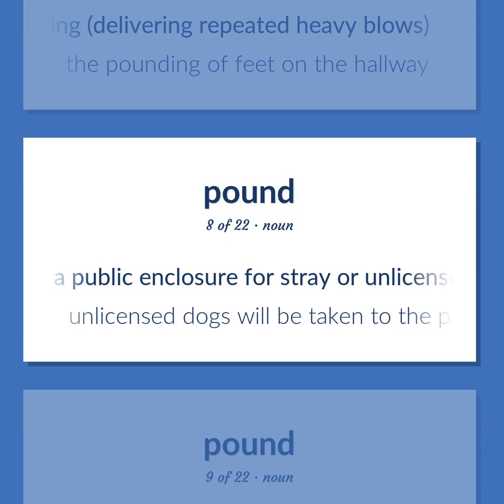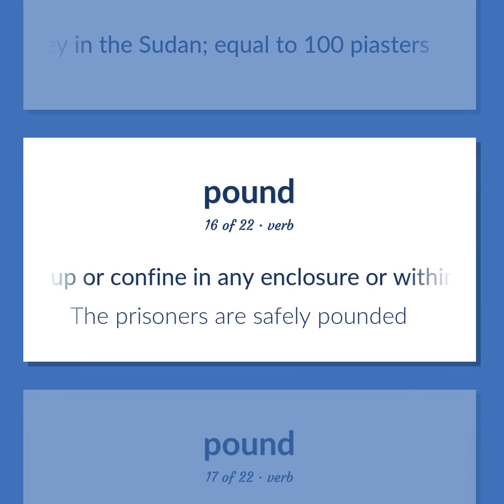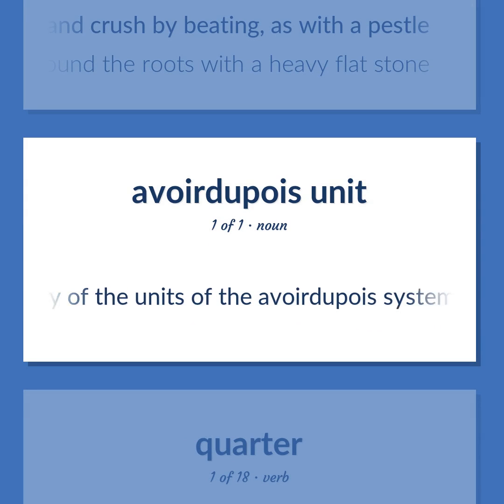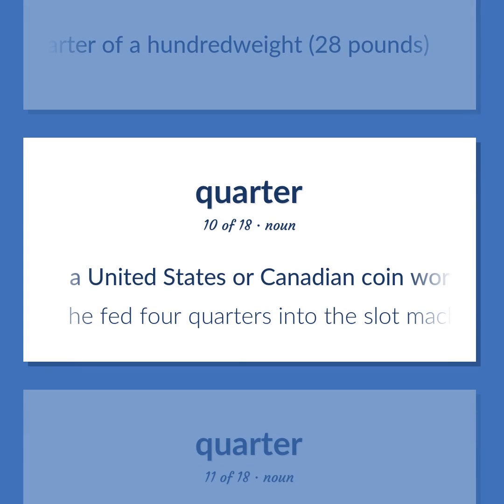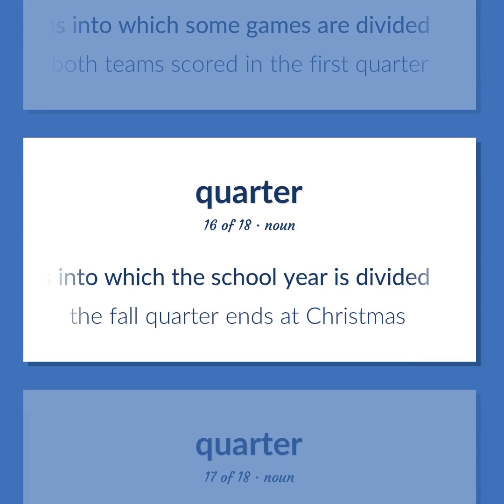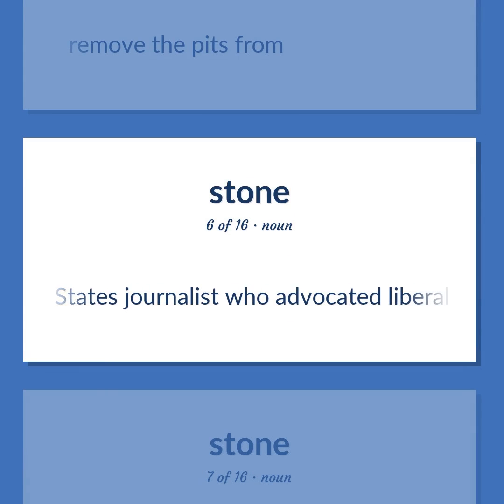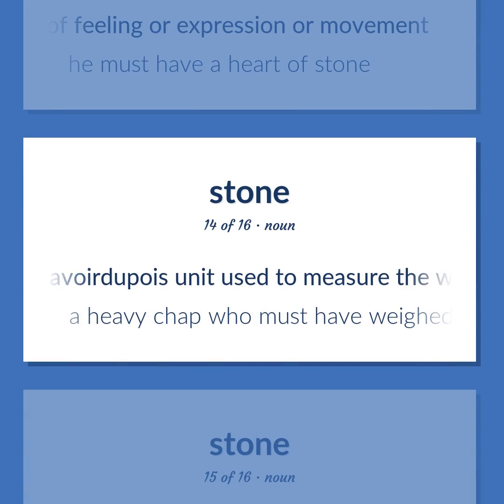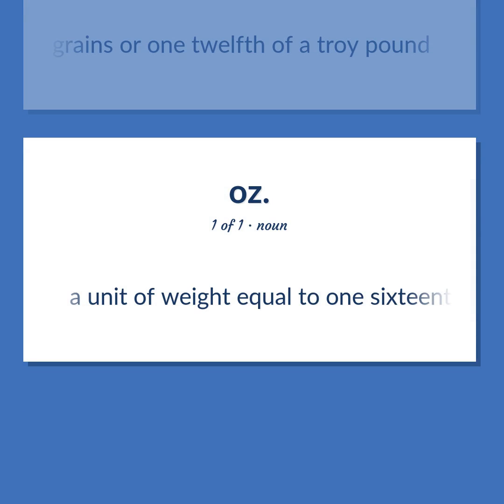Lbs - 63 English Vocabulary Flashcards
LBS meaning. Following our free educational materials, you learn English in a great way with ease and efficiency.